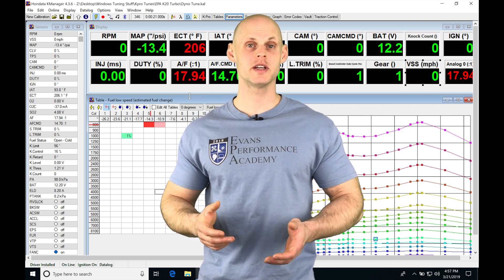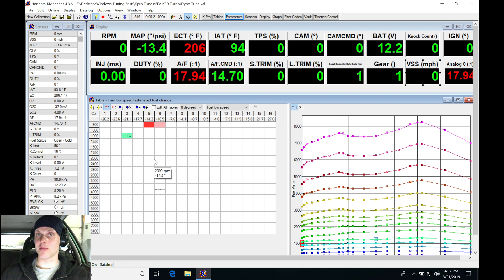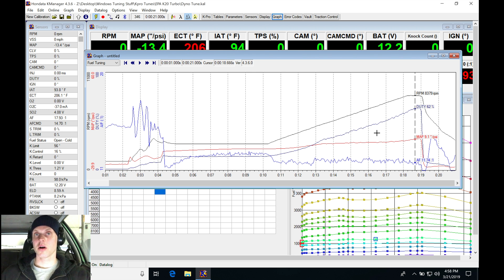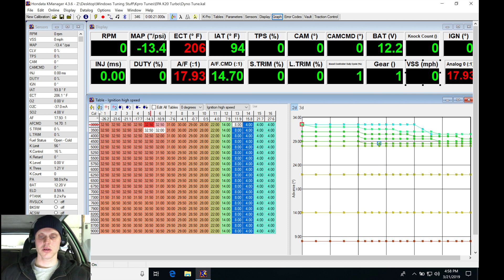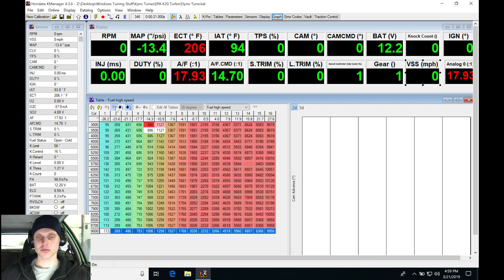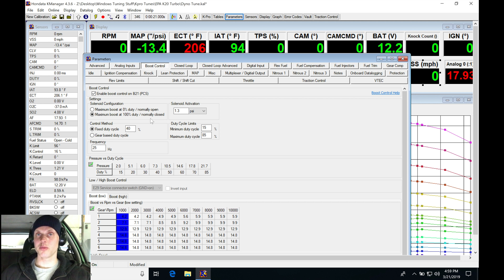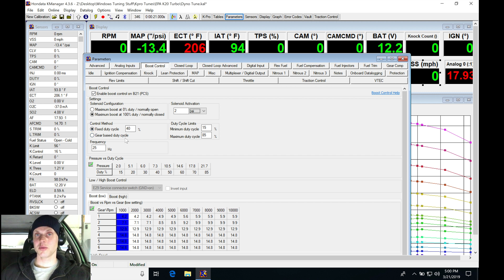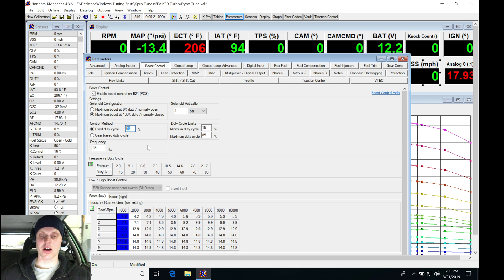KPro Live Training: Turbo K20a2 EK Civic Part 4 | Evans Performance Academy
Follow along with lead instructor, Jeff Evans, as he walks you through tuning the boost control feature using Hondata Kpro on a turbocharged k-series swapped EK Civic.